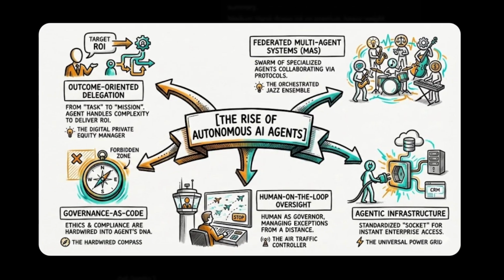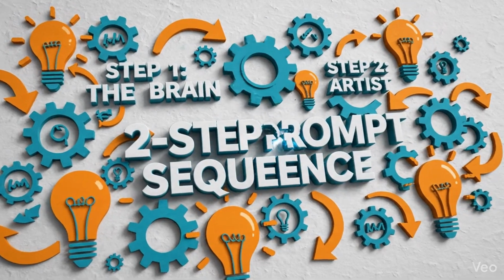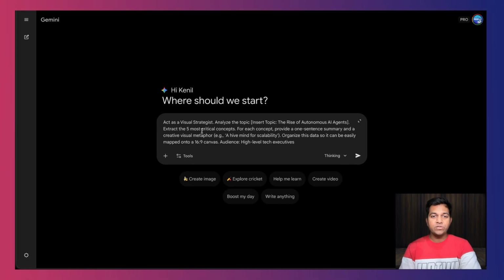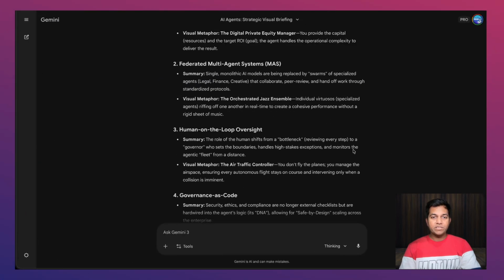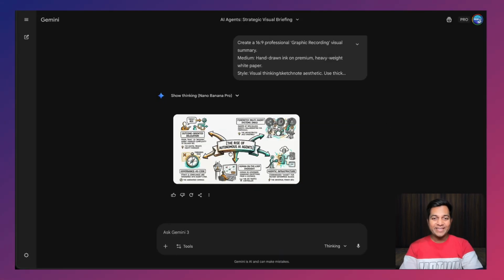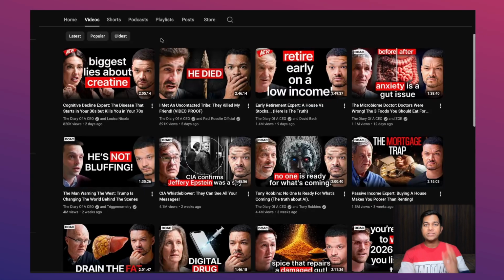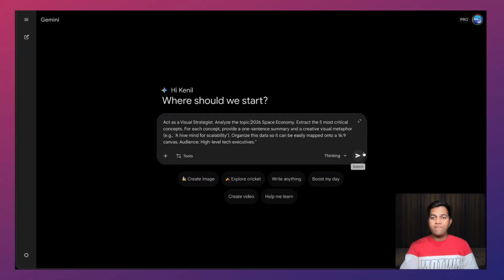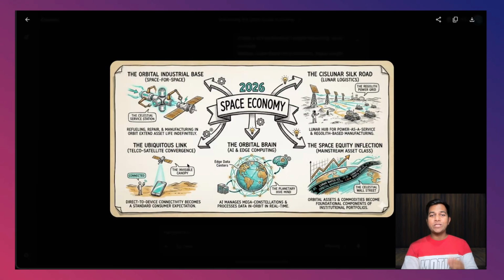Make Sketchnotes with Gemini in 60 Seconds for Free (Easy)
STOP TAKING NOTES! 🚀 Turn ANY text into a Pro Sketchnote in 60s.

Tired of text walls and boring summaries? In 2026, visual hierarchy is EVERYTHING. Today, I’m showing you the "Secret Sketchnote Prompt" for Gemini that allows you to create professional, hand-drawn graphic recordings without picking up a pen.

Whether you’re a student, a tech professional, or a creator, this 2-step workflow will save you hours of work and make your content look $5,000 more expensive.

TIMESTAMPS:

0:00 – Sketch notes in under 60 seconds
0:20 – Why Gemini’s Thinking Mode matters
0:37 – Step 1: Structuring ideas with the first prompt
1:08 – Step 2: Generating visual sketch notes
1:31 – Turn any YouTube video into a visual summary

🔥 THE PROMPTS USED IN THIS VIDEO:
Prompt #1: The Information Architect
"Act as a Visual Strategist. Analyze the topic [Insert Viral Topic: e.g., The Rise of Autonomous AI Agents]. Extract the 5 most critical concepts. For each concept, provide a one-sentence summary and a creative visual metaphor (e.g., 'A hive mind for scalability'). Organize this data so it can be easily mapped onto a 16:9 canvas. Audience: High-level tech executives."

Prompt #2: The Master Graphic Recorder
"Create a 16:9 professional 'Graphic Recording' visual summary.
Medium: Hand-drawn ink on premium, heavy-weight white paper.
Style: Visual thinking/sketchnote aesthetic. Use thick black fine-liner for outlines and architectural-style all-caps handwriting.
Layout: Place the title '[Your Topic]' inside a bold, hand-drawn 3D banner in the center. Radially distribute the concepts around the center using connecting arrows, hand-drawn icons (gears, lightbulbs, nodes), and simple stick-figure metaphors.
Color Accents: Use a dual-tone marker palette of Vibrant Teal and Deep Amber for highlights and shading only. Ensure the text is extremely legible and looks like high-quality marker ink, not a digital font."